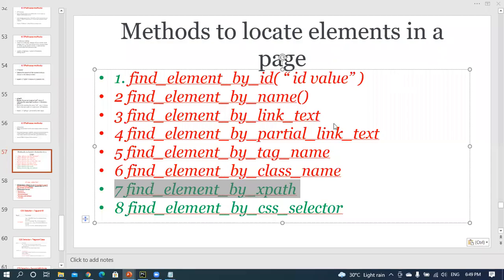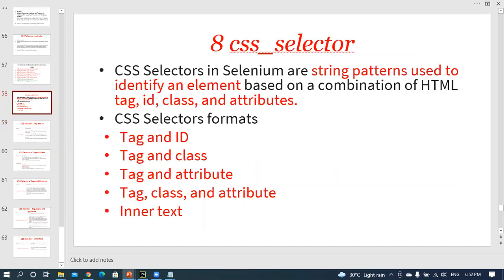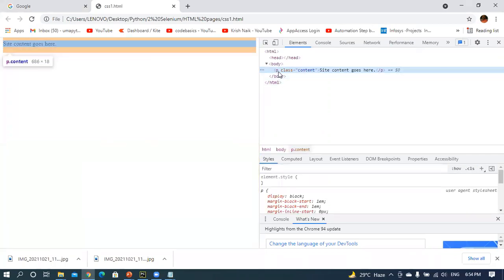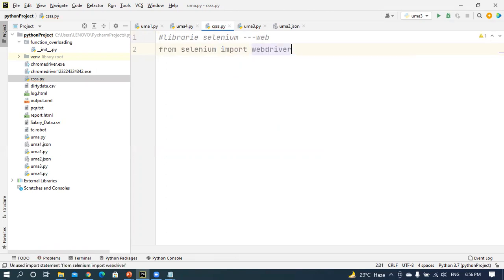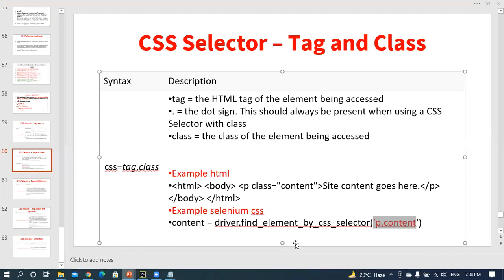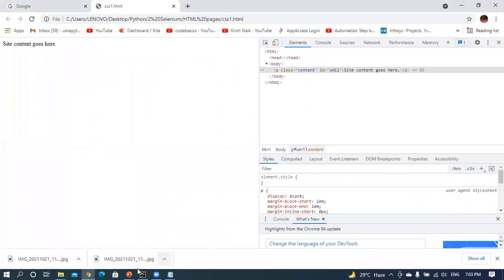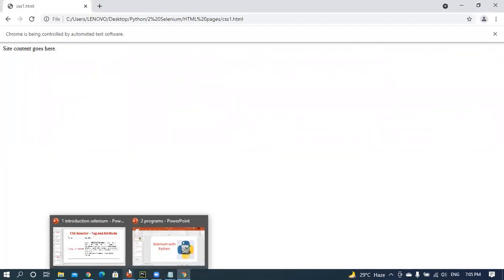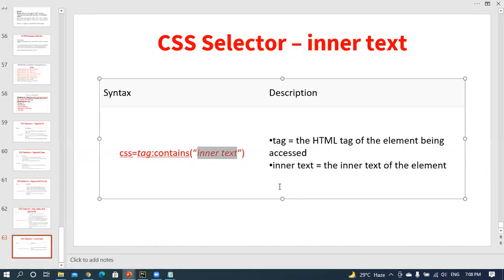8 Selenium with Python --- Locators (CSS Selector)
CSS Selectors in Selenium are string patterns used to identify an element based on a combination of HTML tag, id, class, and attributes.
CSS Selectors formats
Tag and ID
Tag and class
Tag and attribute
Tag, class, and attribute
Inner text